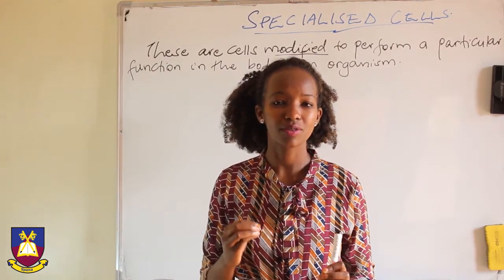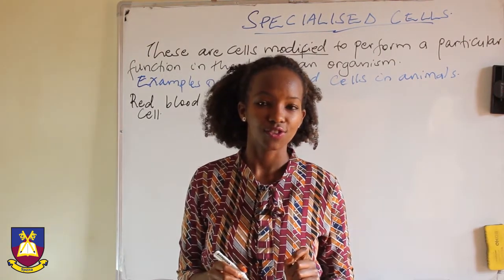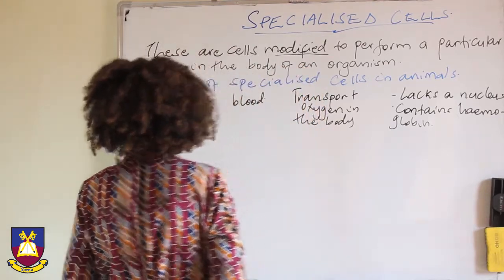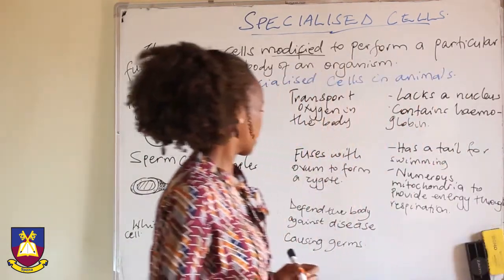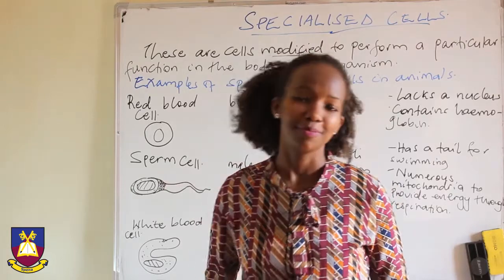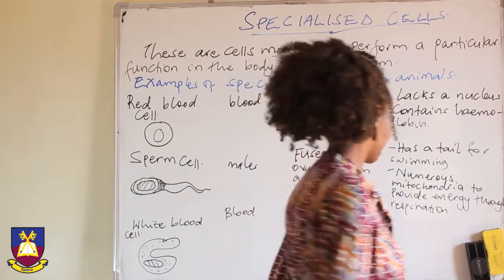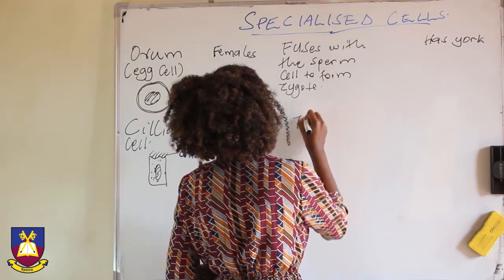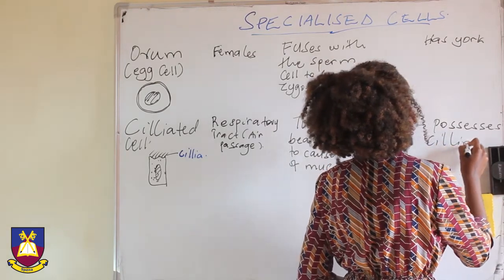Senior One Biology (SPECIALISED CELLS)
in this lesson, you will earn the different specialized cells in the body. these  include  sperm cell, cilliated cell, red blood cell, and white blood cell